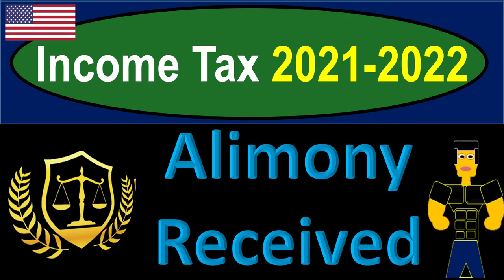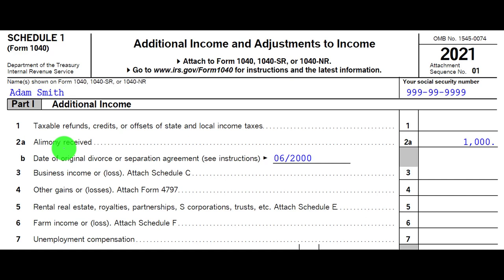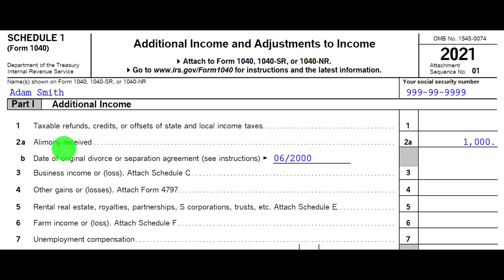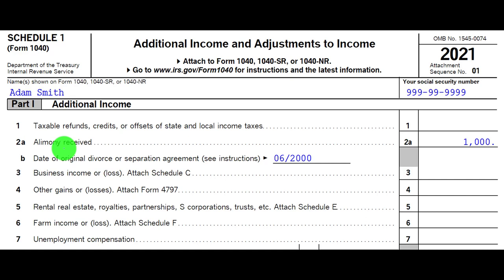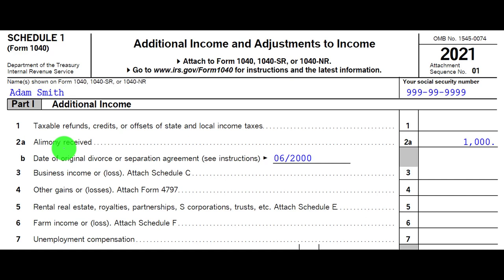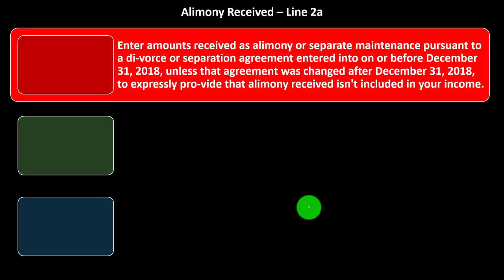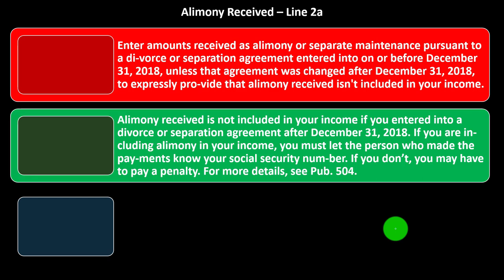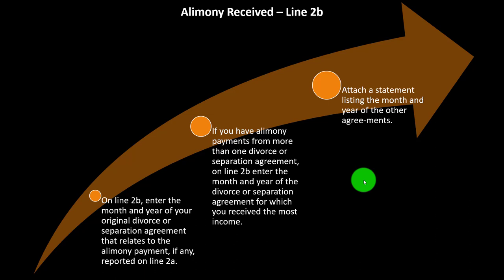Alimony Received 3300 Tax Preparation & Law 2021 2022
Alimony Received